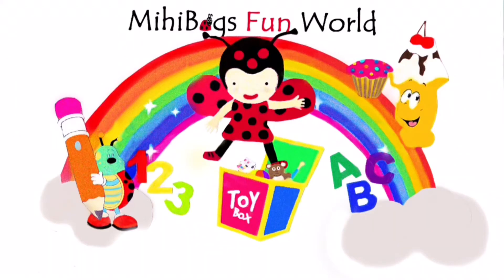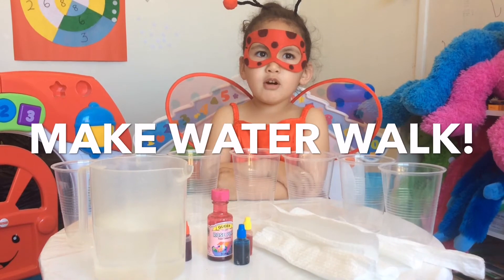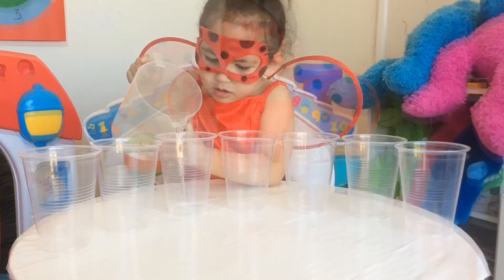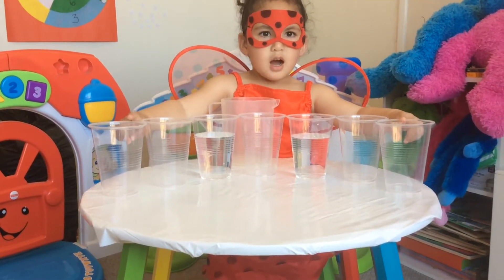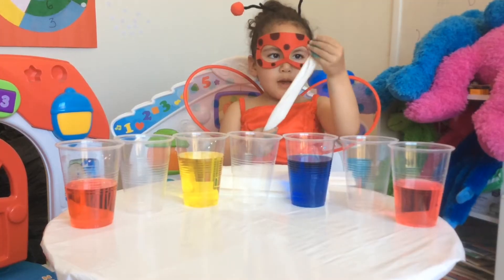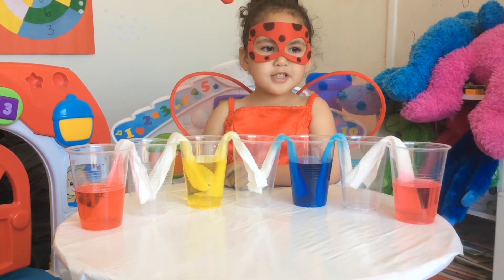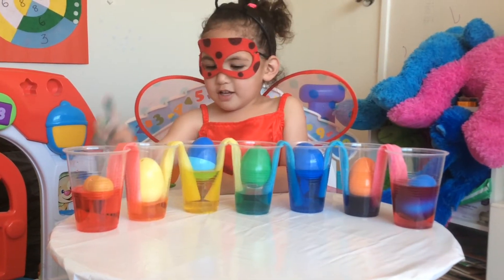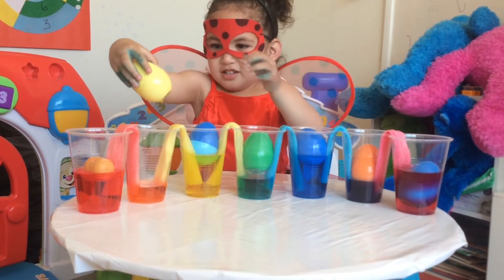HOW TO MAKE WATER WALK FUN EXPERIMENT FOR KIDS SURPRISE EGGS TOYS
This was a very fun experiment for me so I hope you enjoy my video.